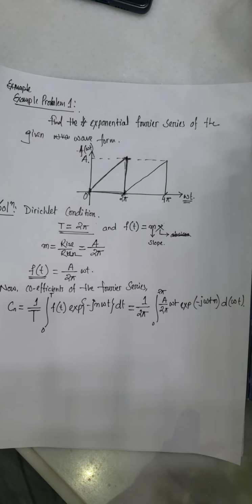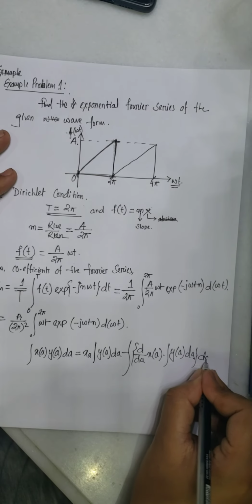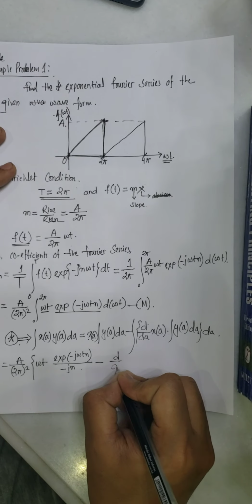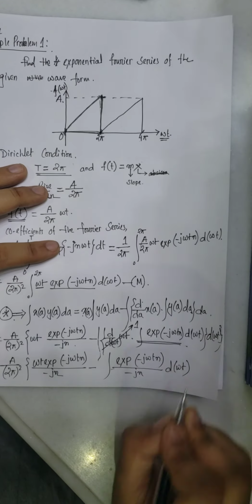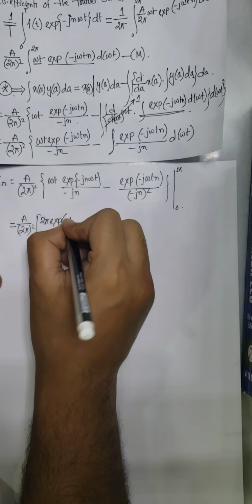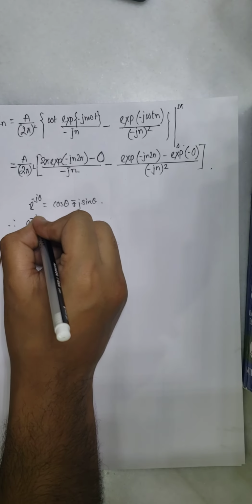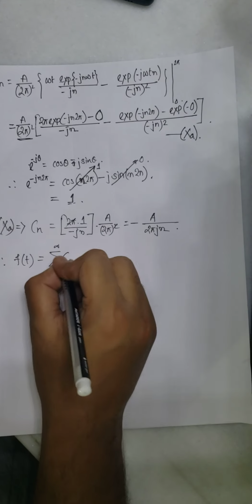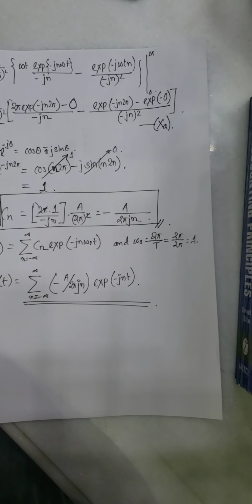Continuous Time Fourier Series part 4 (Lecture 1)